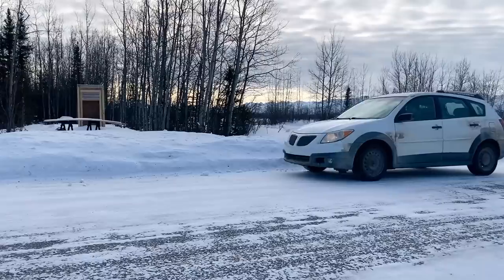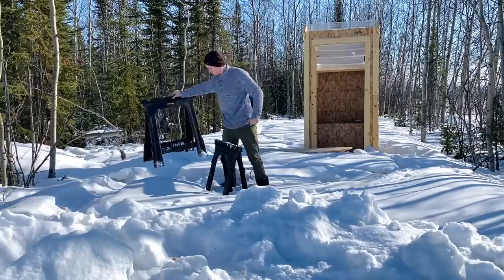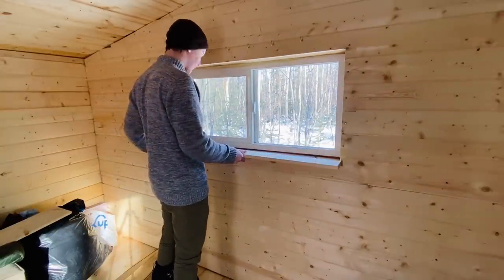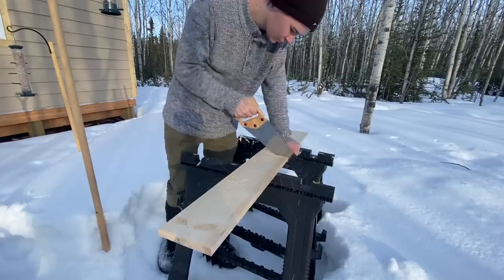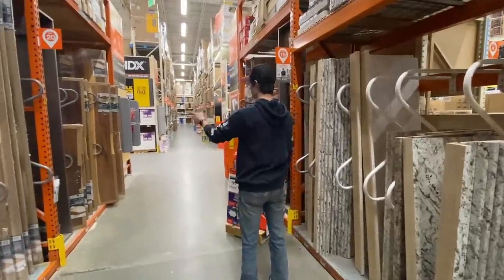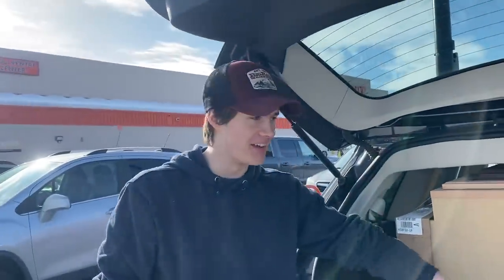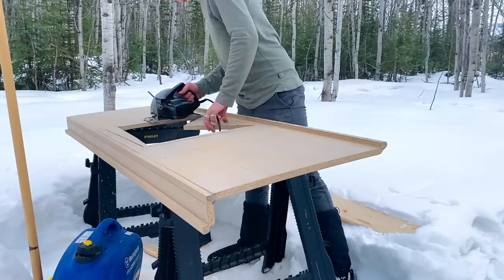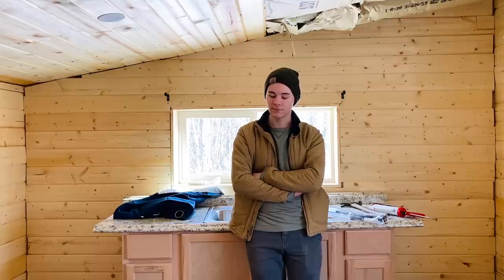FINALLY SPRING! Return to the Off-Grid Cabin